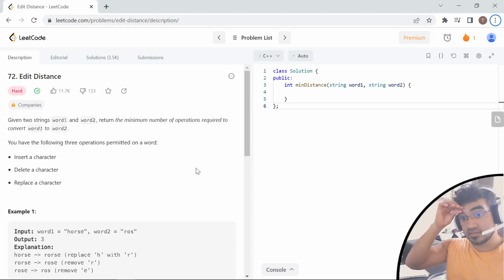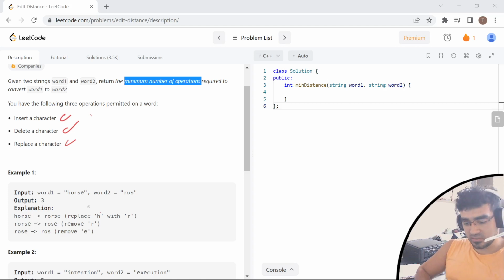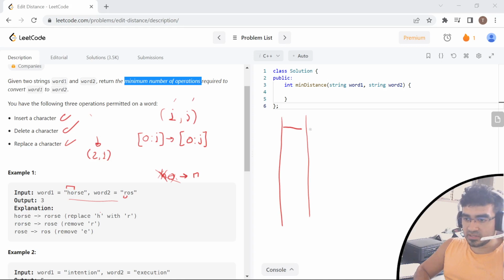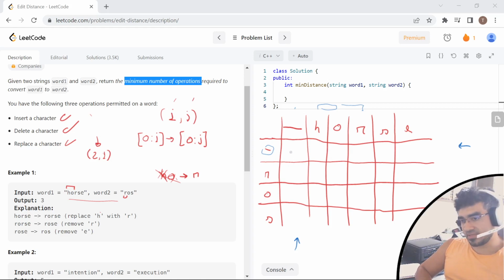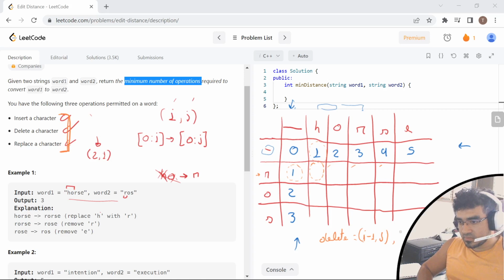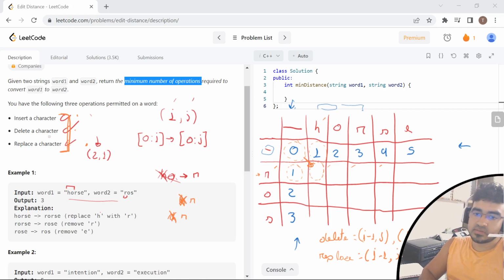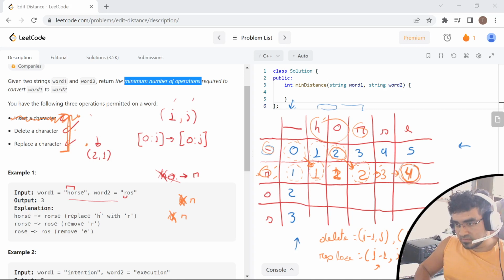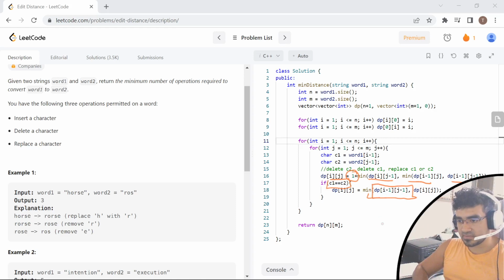72. Edit Distance